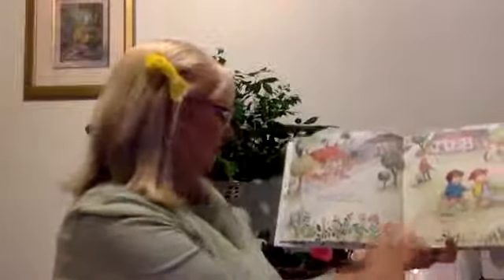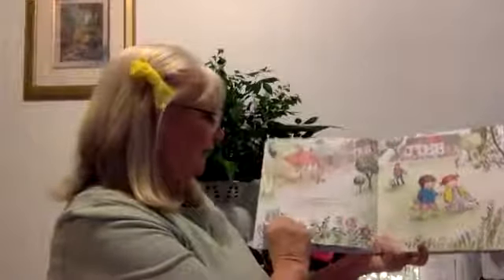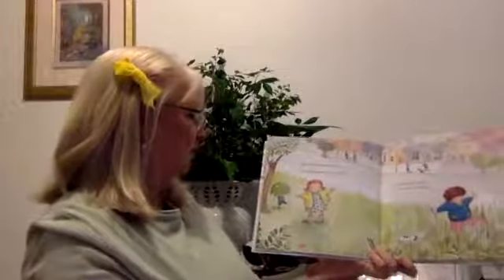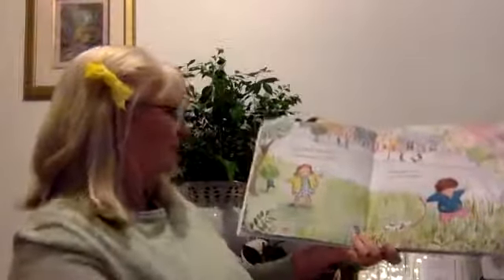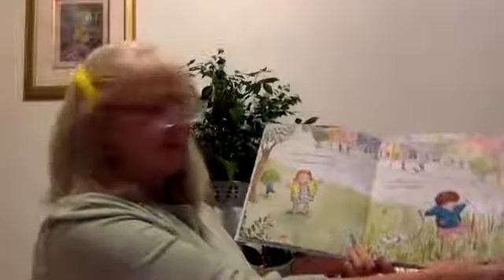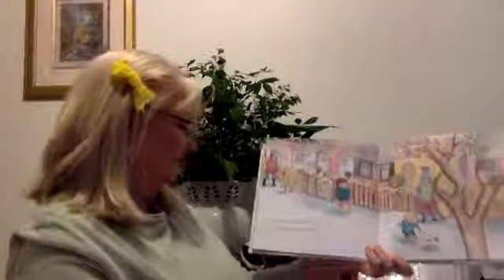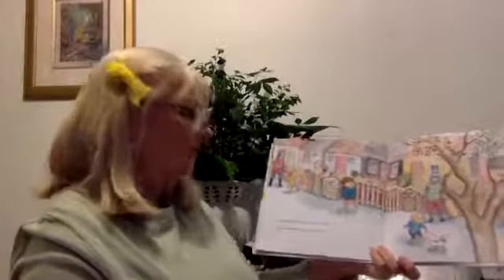StoryTime with JAnice Teaching tips & craft - Collecting Sunshine by Rachel Flynn & Tasmin Ainslie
This story is for children to think about their 5 senses when they are out and about to engage memory and make it more interesting.

The song, at the end, is about growing a tree. The song scaffolds from the seed to a big tree which is great for developing auditory memory and the actions make it a lot of fun.
Some craft and drawing ideas to help with thinking of things to do tomorrow.

Join me on Wednesday's 6 pm on Facebook Live.
My sessions are designed to inspire creativity, build confidence and making learning fun

Please leave a comment or like.